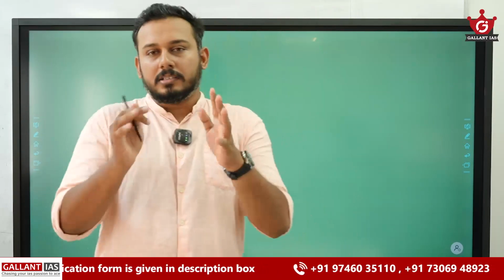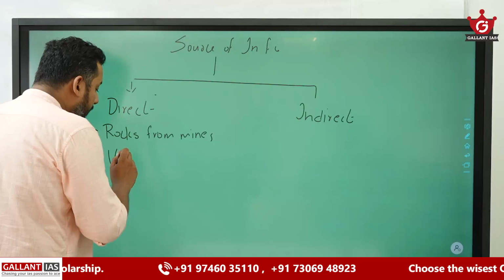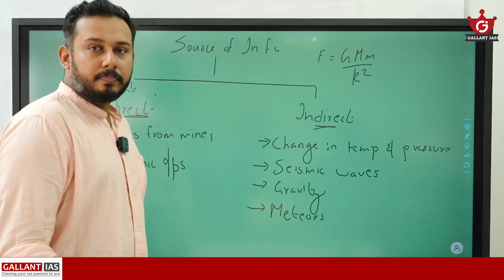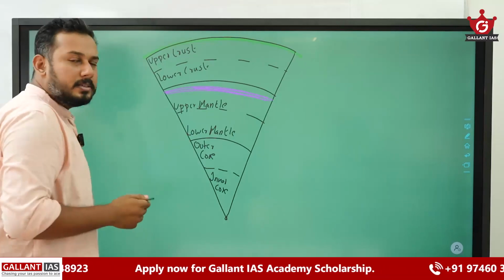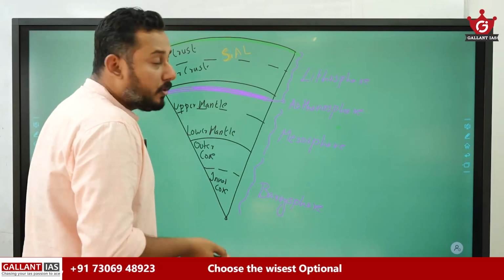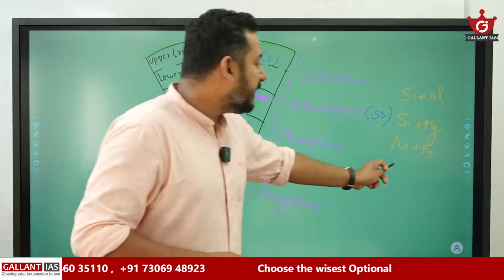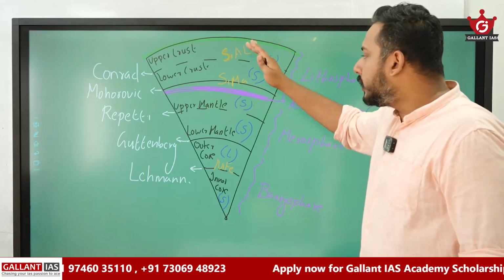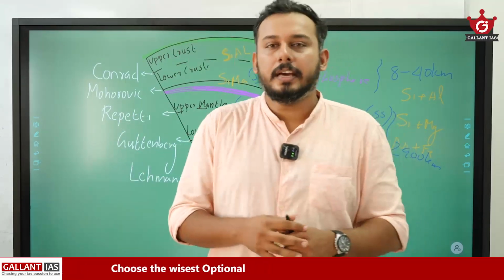Interior of the earth | Geography | By Rajkumar | Gallant IAS